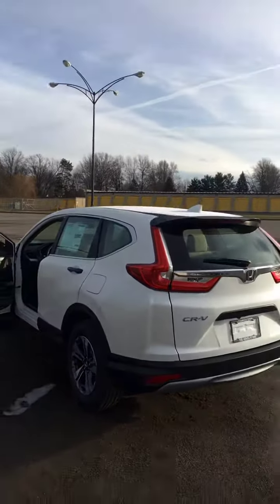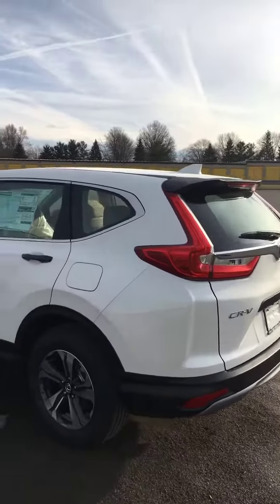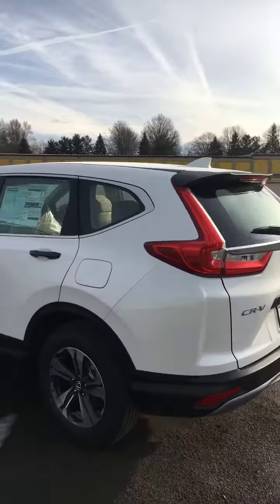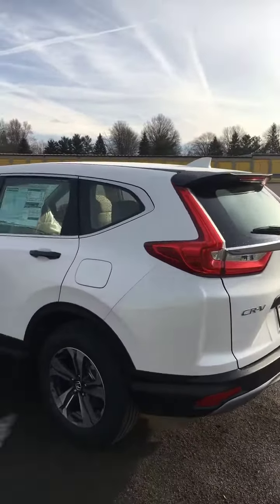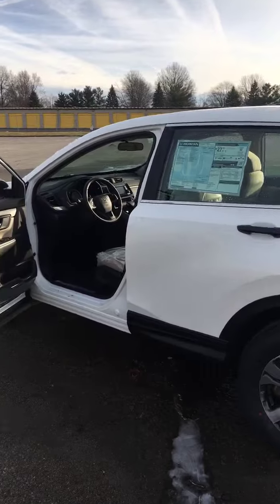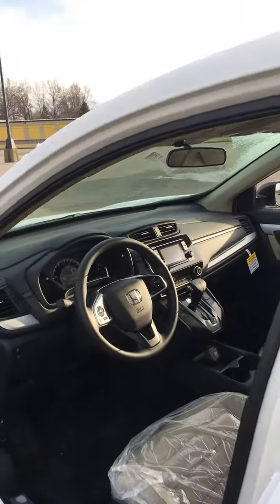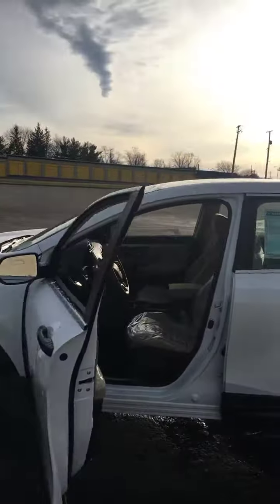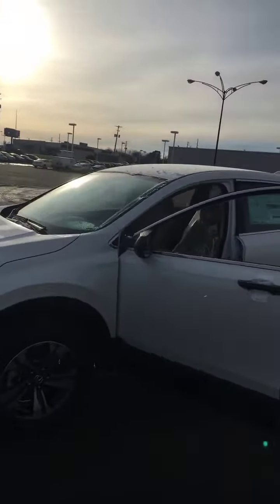December 27, 2018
2019 CRV LX